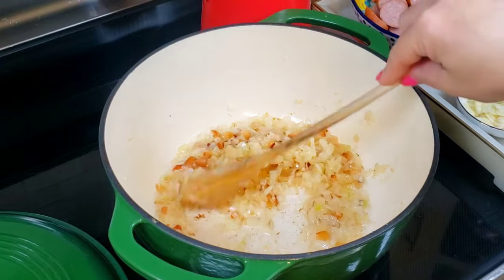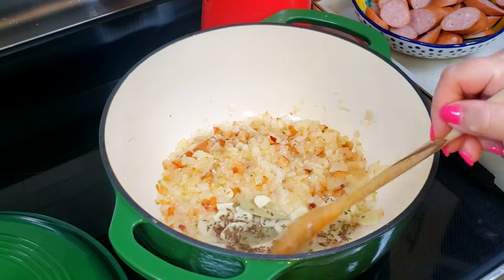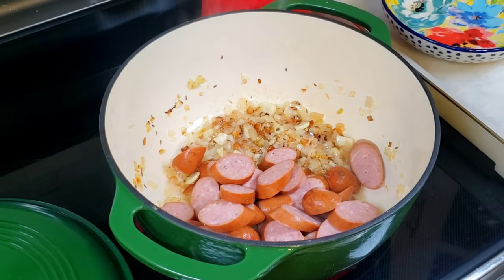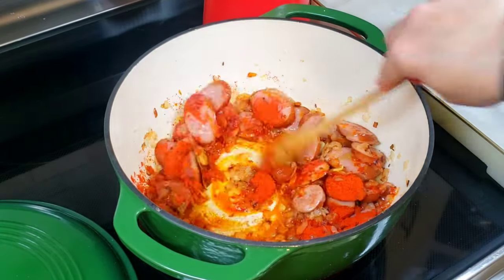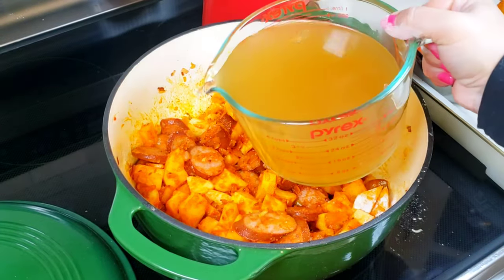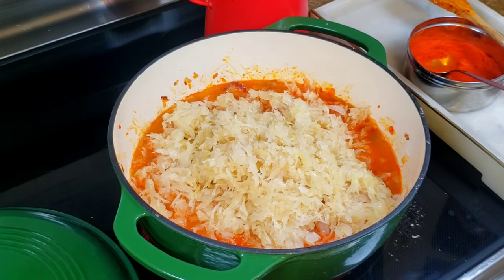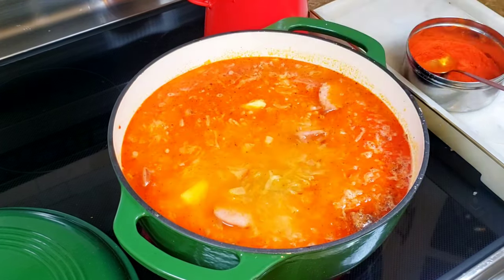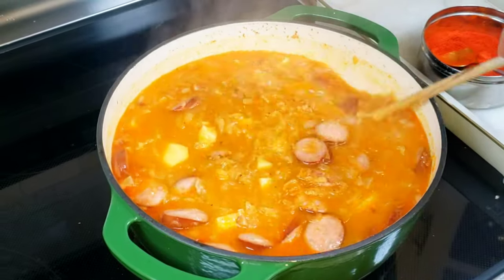How to make Sauerkraut Soup (Zelnacka)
Sauerkraut Soup

Ingredients: 1 jar of sauerkraut ( 1L), 1 pound 450 g of potatoes (net weight), 10 ounces (300 g) of German-style smoked sausage, 9 cups (2L ) of chicken stock, 3 cups (720 ml ) of water, 3 bay leaves, 2 onions, 5 cloves of garlic 1.5 ounces (50 g) of smoked bacon, 2 tablespoons of flour, 1/2 teaspoon of whole caraway seeds, 1 tablespoon of paprika powder, 1 tablespoon of lard, salt and pepper, chopped parsley

Taste the sauerkraut first.  If it is too sour, rinse it in cold water. Reserve some brine in case if you need to adjust the sourness.  Cut the sauerkraut into small pieces, it will be more appealing at serving.

Fry the chopped bacon in a little lard, then add the onions. Sauté until translucent then and the garlic and the bay leaves. Fry it for a couple of seconds and add the whole caraway seeds. Fry the caraway seeds for a minute and add the sliced sausages. Keep frying the sausages for two minutes and add the paprika powder. Place the potatoes , sauté for a couple of minutes then add the flour. Pour in the chicken stock and cook the potatoes until tender. Add the sauerkraut and more chicken stock and water. Season the dish with pepper. Add salt only near the end, because the chicken stock and the sauerkraut are salty too. Cook the soup until everything is done. At the end turn off the heat, add chopped parsley and adjust the seasoning . Serve the soup with fresh bread. Make sure you cook the soup until the potatoes are fully cooked.